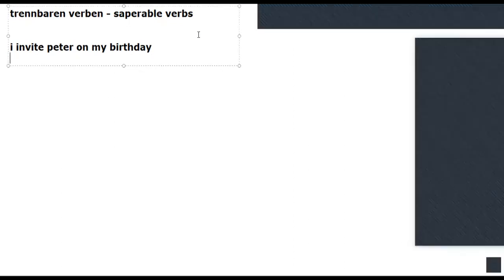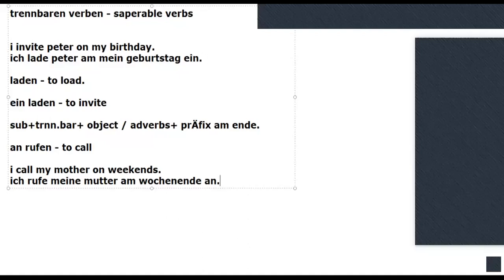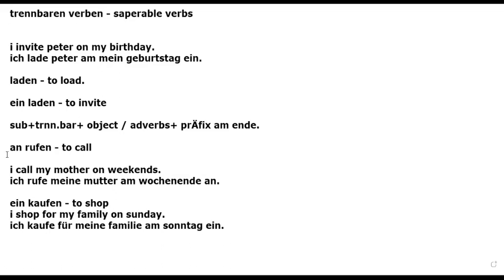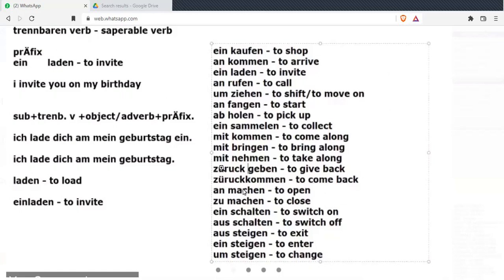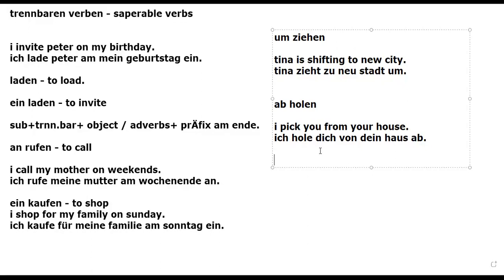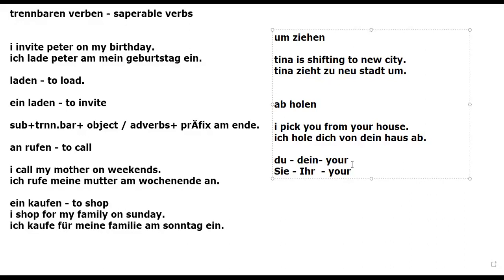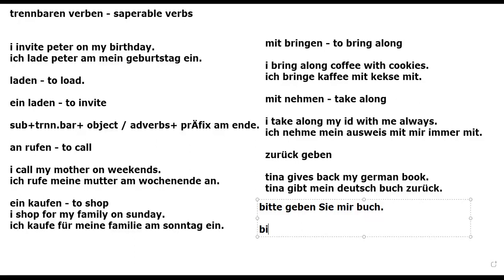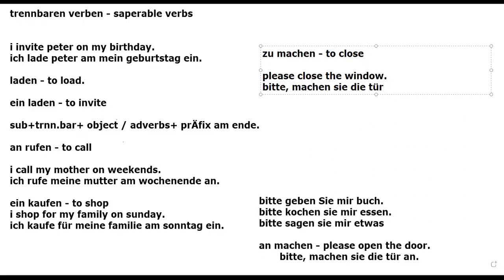Trennbaren verb explanation (random class video) saperable verbs example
A1 trennbare verb/ trennbaren verben / trennbaren verben beispiel.
A1 grammar